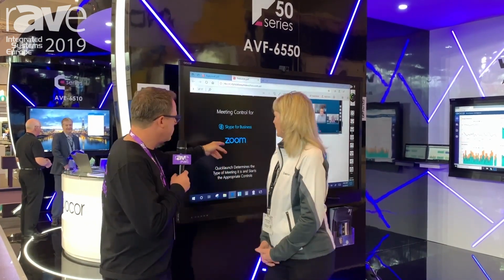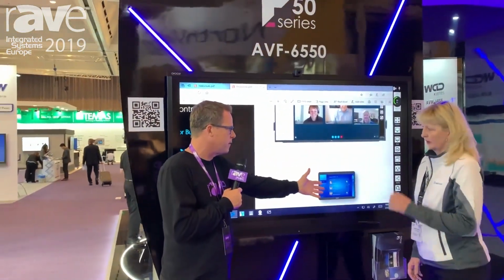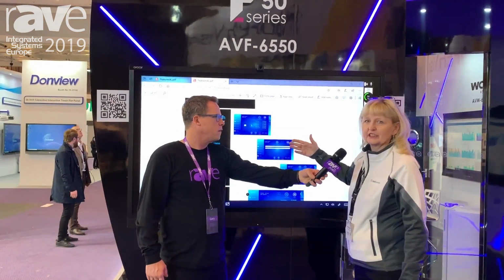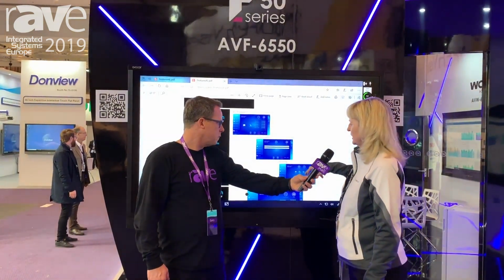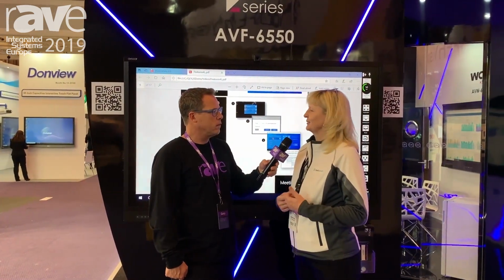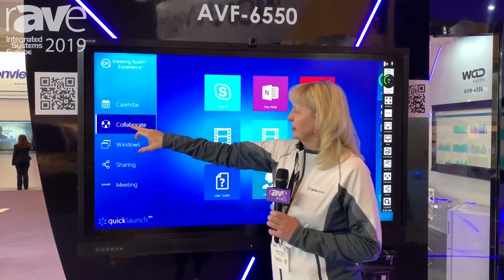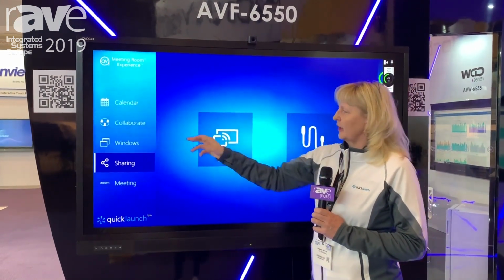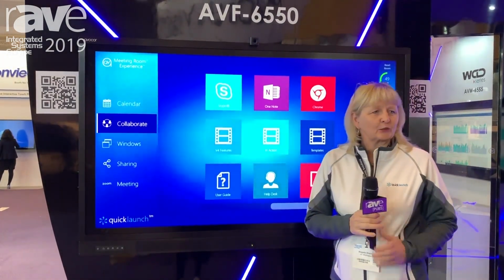ISE 2019: Gary Kayye Interviews Angela Hlavka of UC WorkSpace About Quicklaunch 4